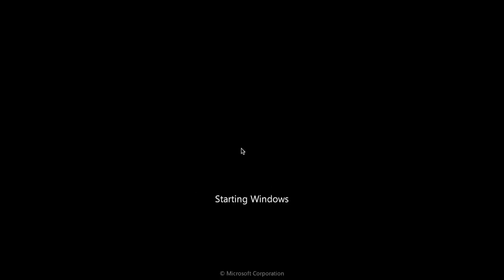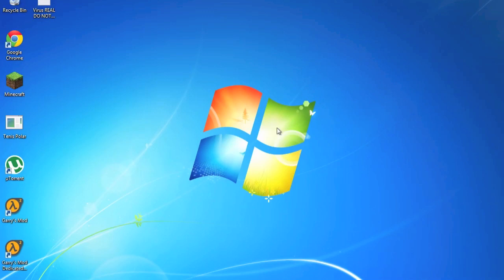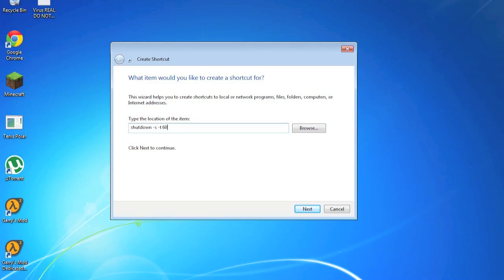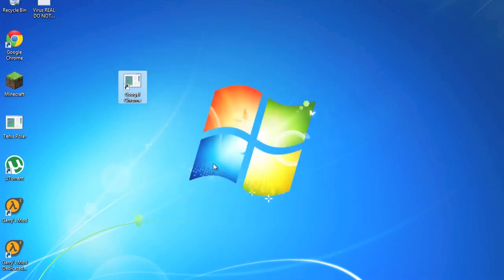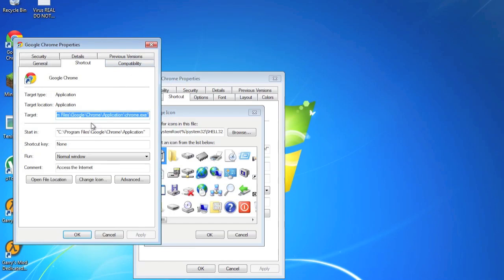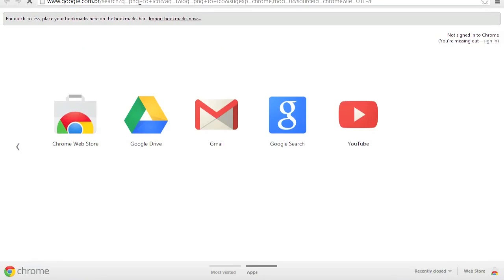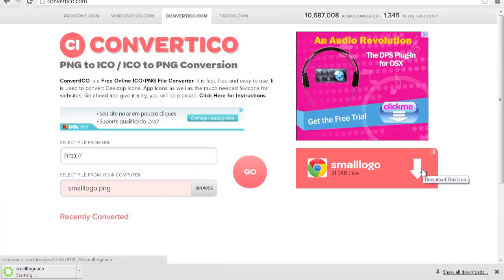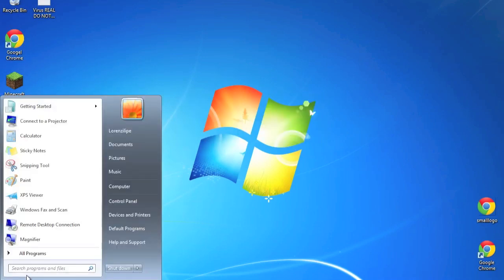How to create a fake virus that shuts down Windows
Hello everyone, today I`m going to be showing you how to make a fake virus using Windows 7 Professional that shuts down your computer. It is pretty simple. Thank you very much for watching!